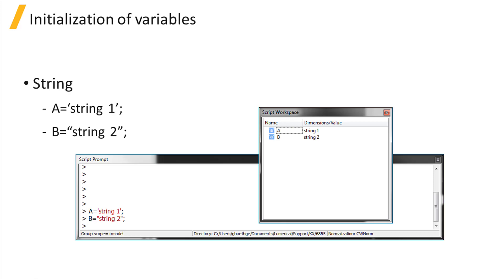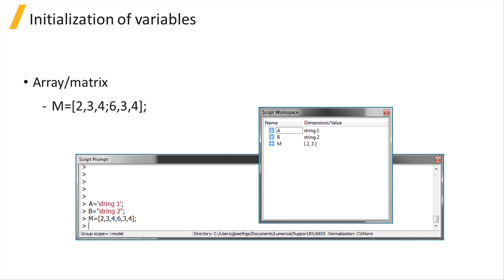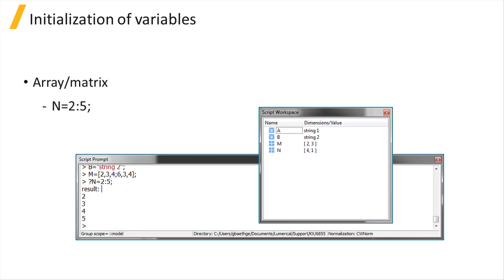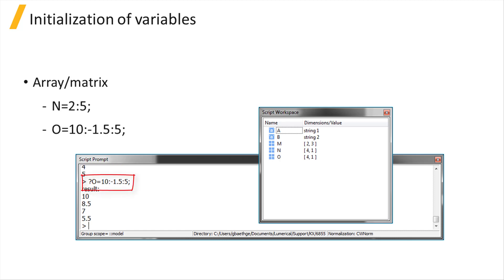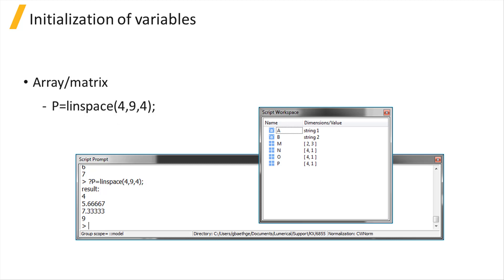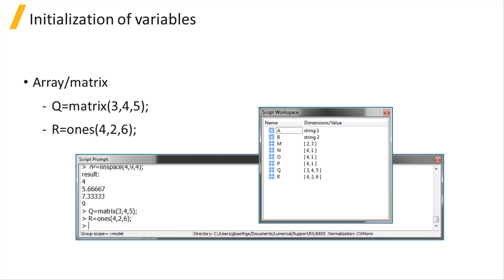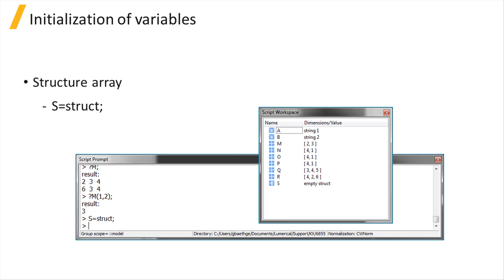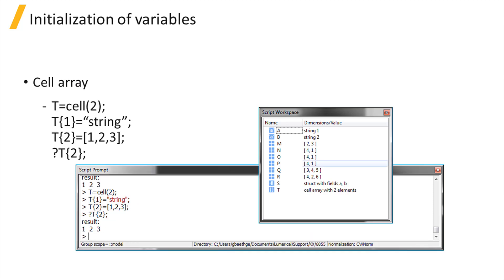Intro to Ansys Lumerical Scripting Variables — Lesson 1, Part 4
In this video lesson, you will learn how to initialize different variables in Ansys Lumerical scripting. This lesson is part of the Ansys Innovation Course: Ansys Lumerical Scripting – Manipulating Variables. To access this and all of our free, online courses — featuring additional videos, quizzes and handouts — visit Ansys Innovation Courses